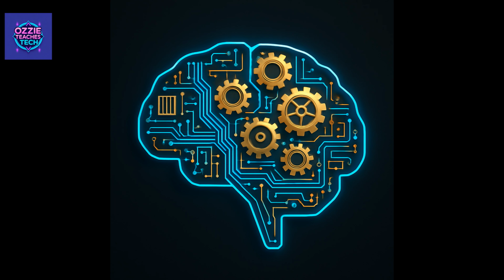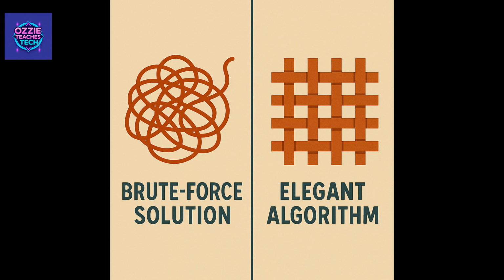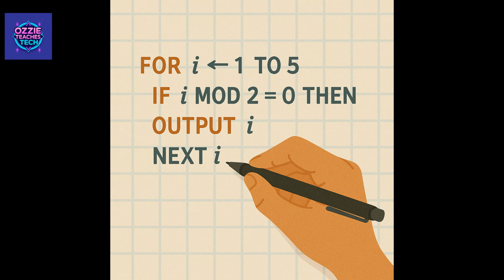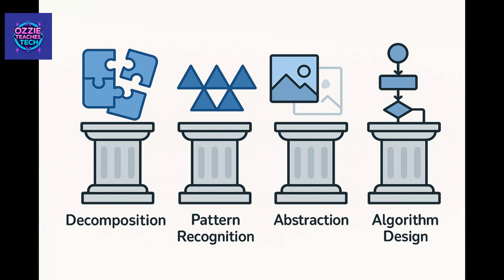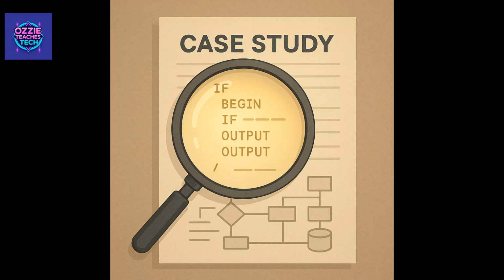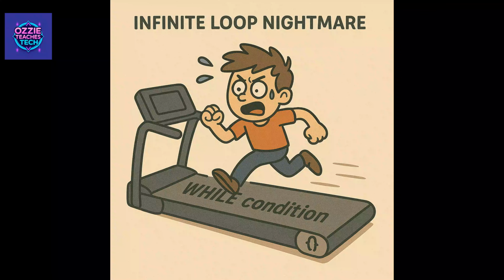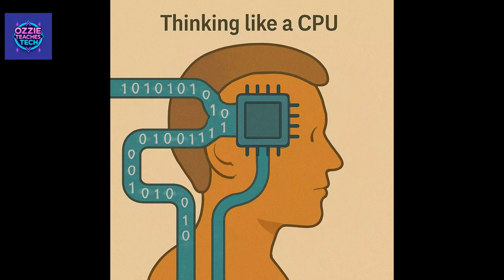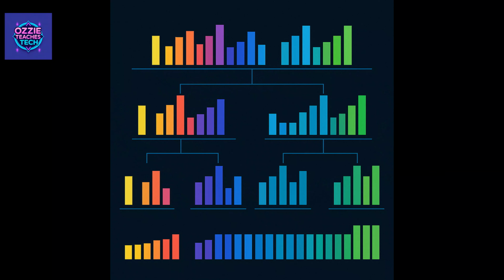Algorithm Mastery for Cambridge & IB CS Exams | Full Tutorial 2025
Struggling with algorithms? You're not alone. In this complete guide, I break down exactly what algorithms are, how to think about them, and the step-by-step process top students use to dominate their computer science exams.

Whether you're studying Cambridge IGCSE/A-Level, IB Diploma Programme, or just want to understand algorithms better, this episode covers:

What an algorithm REALLY is (beyond the textbook definition)

Cambridge & IB exam-specific requirements (Trace Tables, Pseudocode, Flowcharts)

The 5 most common algorithm struggles and how to fix them

The "Algorithm Mindset" of top-performing students

Real-world applications that show why this matters

How to build confidence even if algorithms feel impossible right now

⏱️ CHAPTERS:
0:00 - The Algorithm Struggle is Real
1:00 - What is an Algorithm? (Better Definition)
5:30 - Cambridge IGCSE/A-Level Specifics
10:00 - IB Diploma Programme Requirements
14:30 - Common Mistakes All Students Make
18:00 - The "Algorithm Mindset" Difference
19:30 - Algorithms in the Real World
21:30 - You CAN Do This (Mindset Shift)
22:00 - What's Next? (Data Structures)

Sorting? Recursion? Trace tables? I read every comment and might feature your question in a Q&A!

👉 Next up: Episode 4: DATA STRUCTURES - The Visual Guide to Lists, Stacks, Queues & Trees.